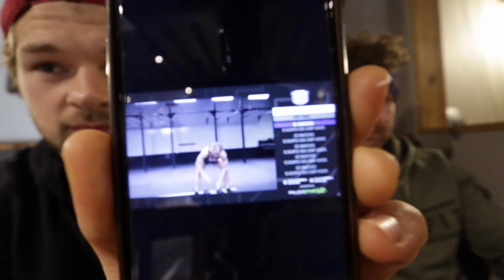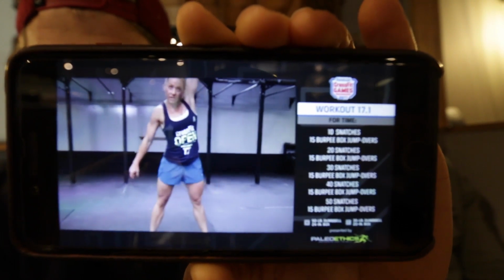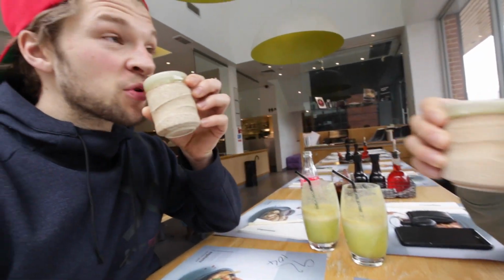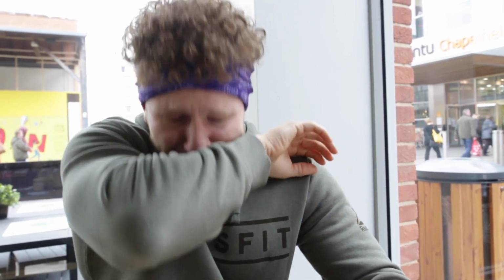Taking On The CrossFit Open 17.1 #22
It's our first CrossFit Open and we're sharing it with you, today we had to take on 1 of the 5 workouts to come, 17.1!

Equipment, Supplements, and Our Book!

Please only attempt exercises from this video if you are fit to do so, if unsure please consult your health care professional first!